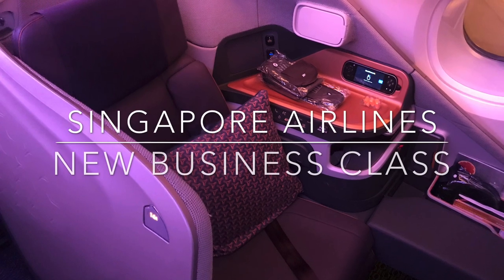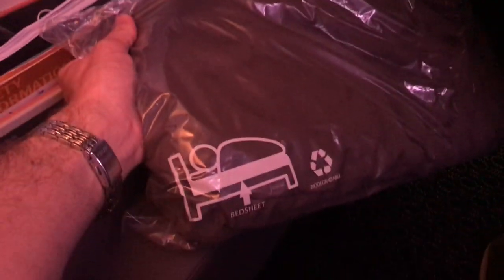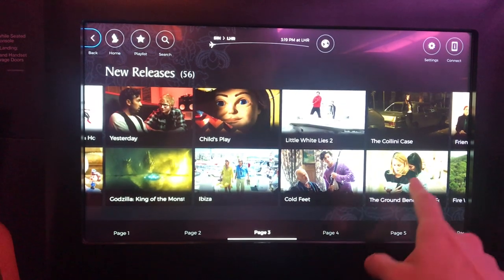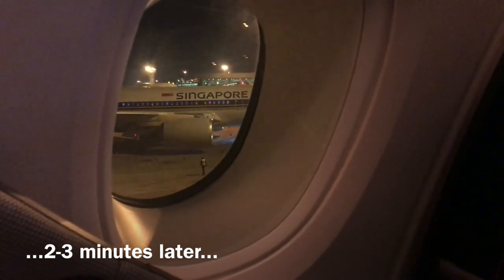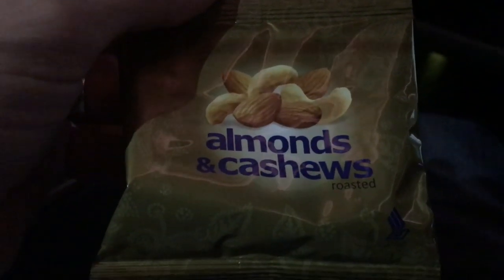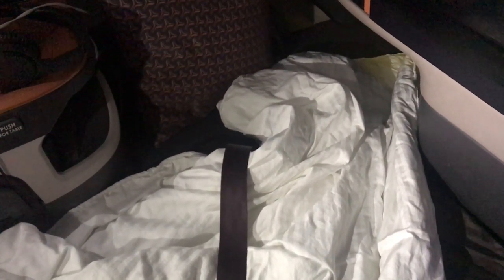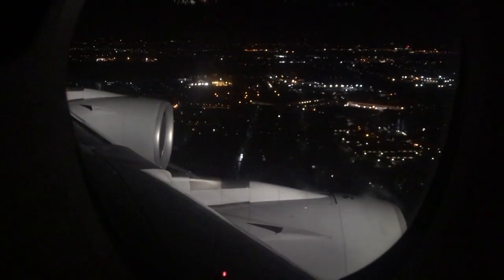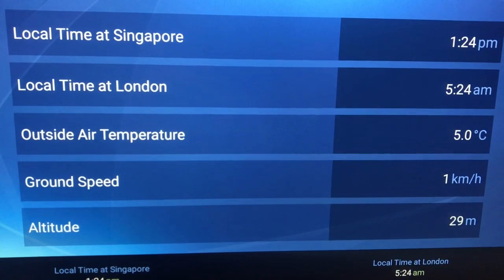Singapore Airlines NEW A380 Business Class Trip Report - Is It Better? Singapore to London ✈️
Come aboard Singapore Airlines’ new Airbus A380 Business Class with me for this flight SQ322 from Singapore to London.

Check out the new A380 upper deck business class including the 1-2-1 cabin layout, brand new seat, new service and more.

Singapore Airlines was the global launch customer for the A380 and now they are updating their fleet with newer aircraft and a brand new seat in Business Class.

This flight review covers the new Singapore Airlines long haul Business Class and it is excellent. Each seat has direct aisle access and a full lie flat bed that improves on the design of the older A380 beds.

This business class review looks at boarding, take off and the Singapore Airlines onboard service including my book the cook supper - where I had a yucky soggy  burger and breakfast where the poached eggs were AMAZING and also a look at the wonderful service from the attentive crew.

Route:    Singapore (SIN) to London (LHR)
Flight:    SQ322
When:    17/18 November 2019
Aircraft:  A380-800
Registration 9V-SKW - 2 years old
Seat:14A

I flew on a Velocity Rewards redemption seat.